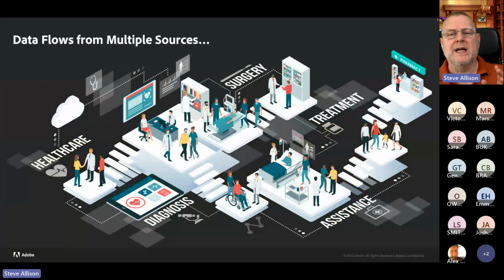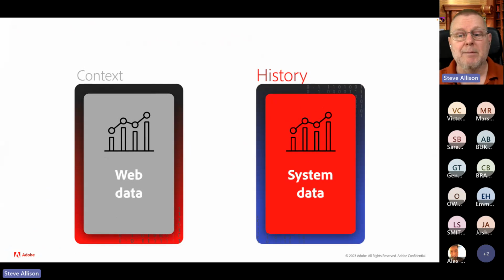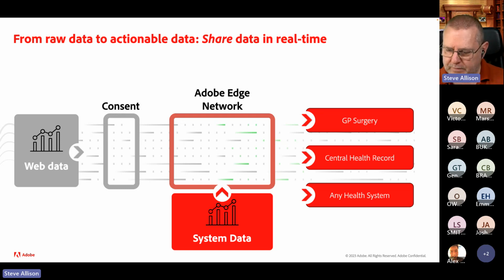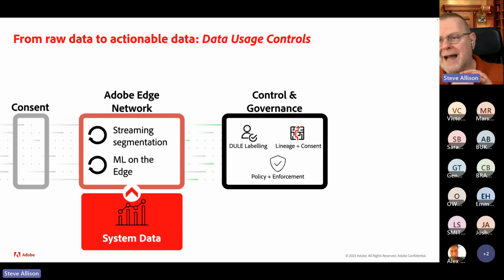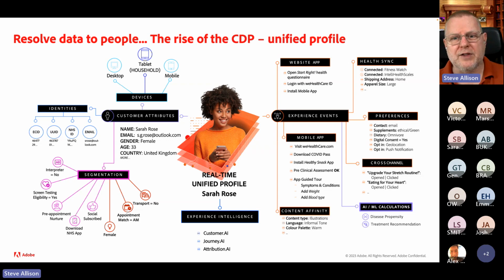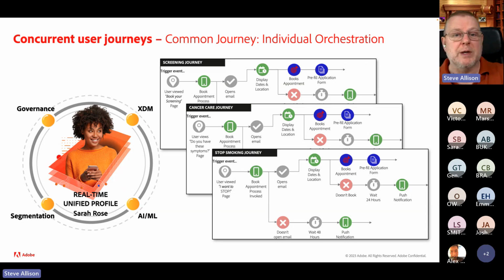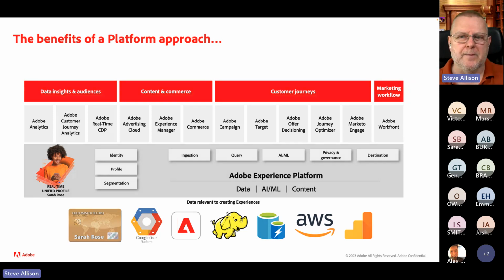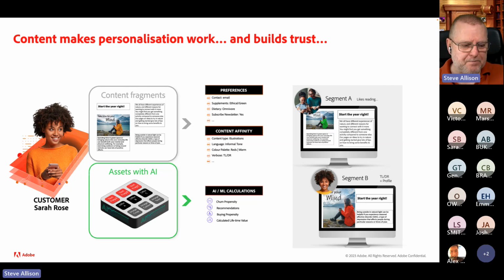Live masterclass Simple, seamless and secure healthcare experiences that put people first 20230510